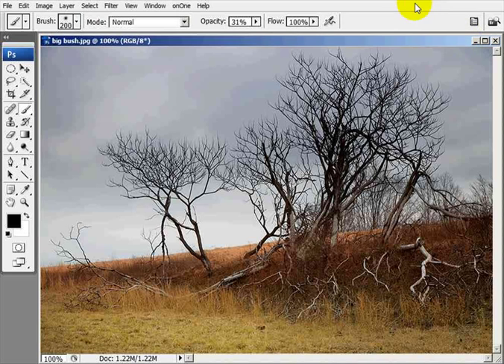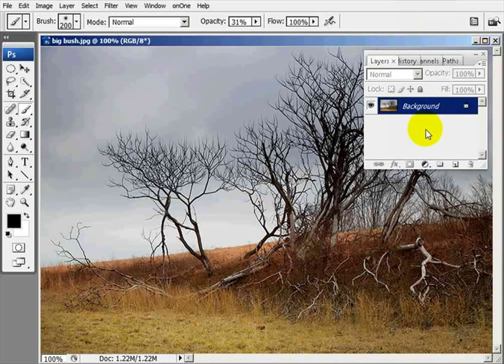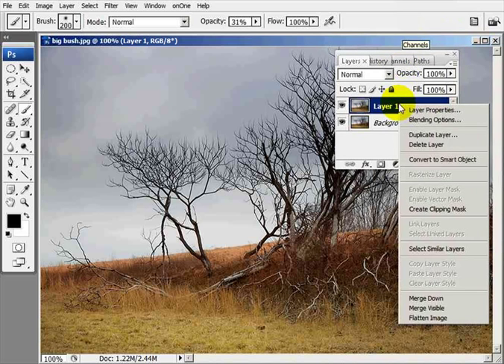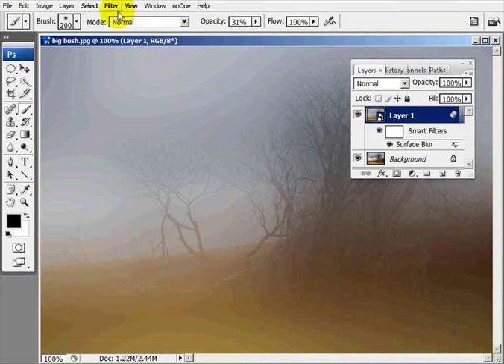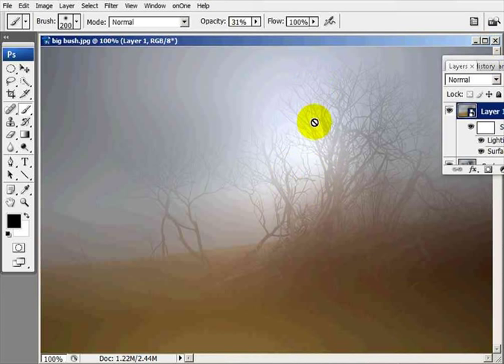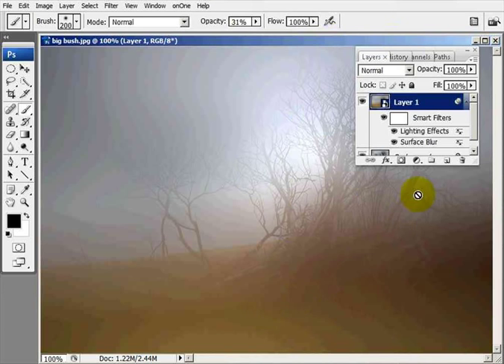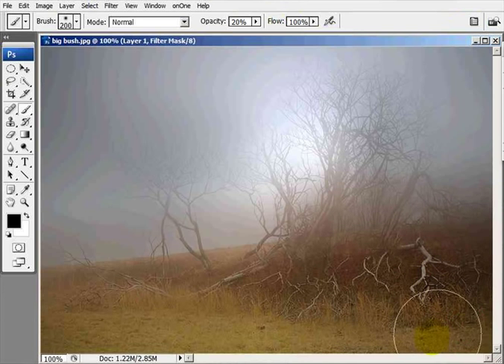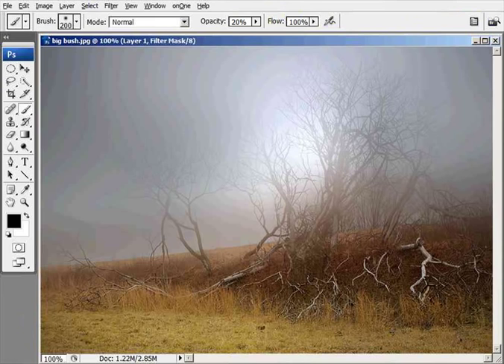Adding Moody Fog or Haze in Photoshop - Tutorial